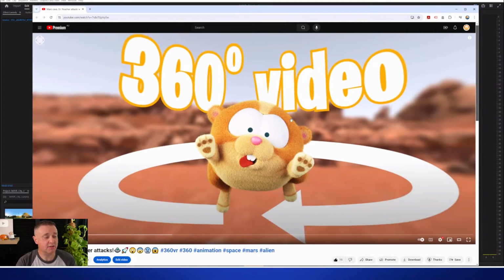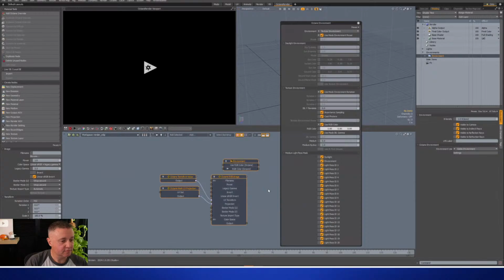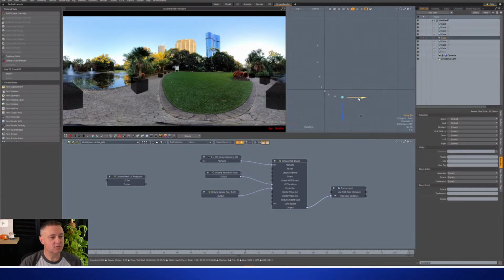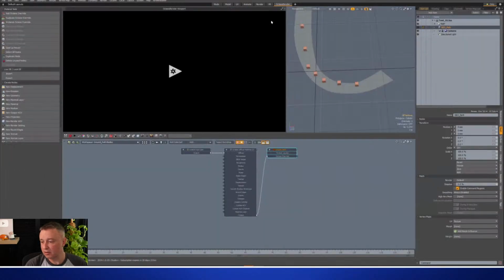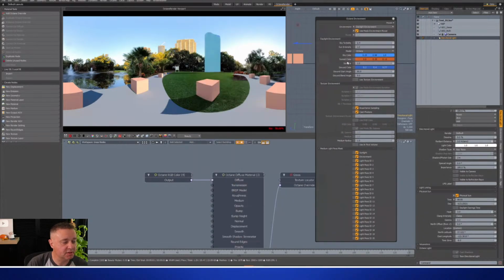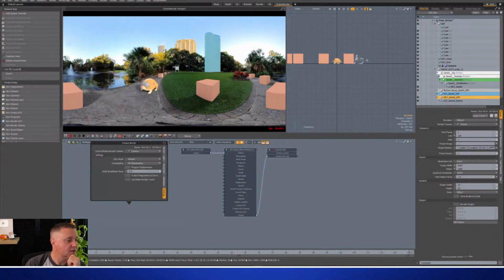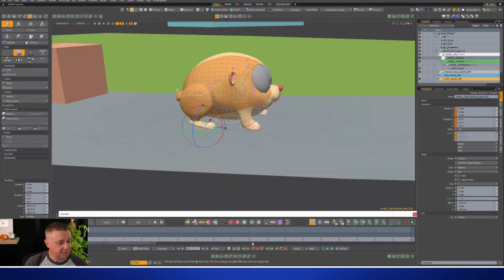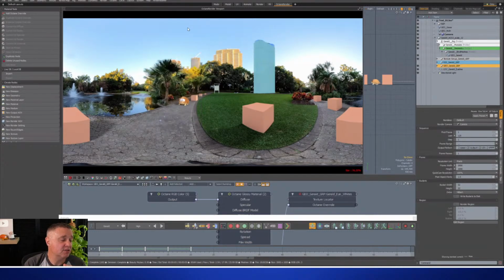How I animated a 360VR video with Live action | Livestream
👇👇👇Merchandise👇👇👇
Tune into this livestream to find out the latest news happening with Prof. Eggtop!
I will show how I create animated shorts and 360VR videos!
I used the Insta360 camera to film this, which is awesome!
Filmed at the Brisbane Botanical Gardens. Really beautiful spot!
I'll be making more of these videos in and around Brisbane soon!!